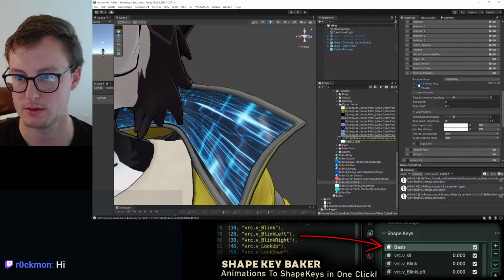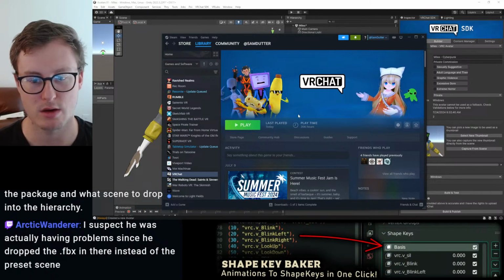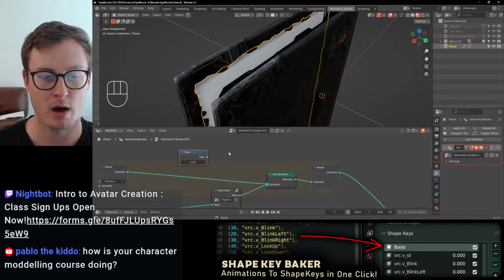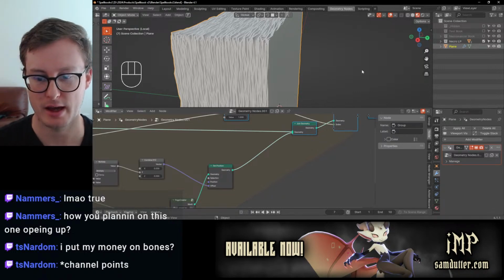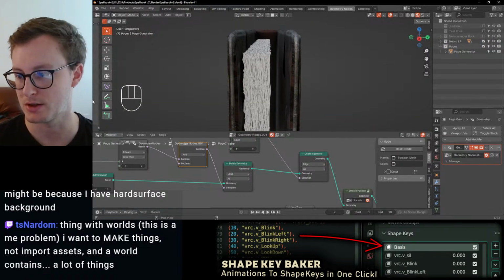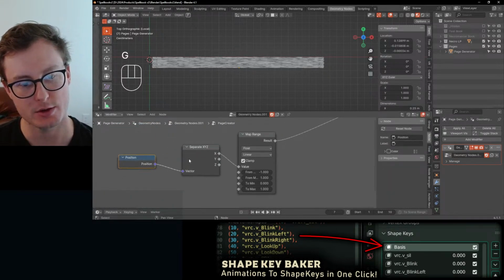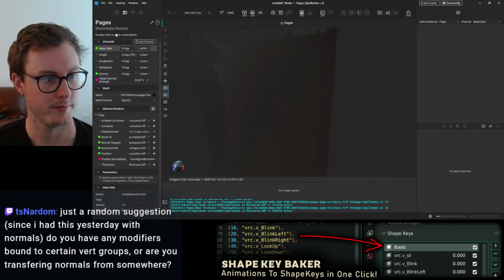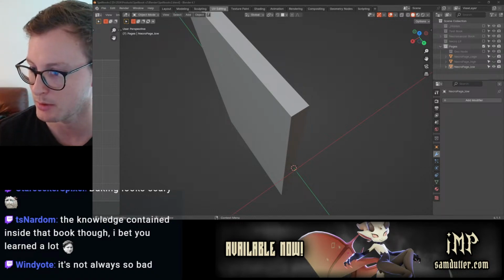VRC Avi Creator At Work!